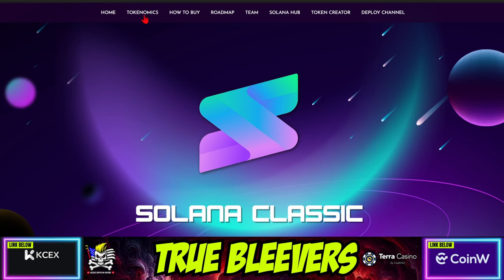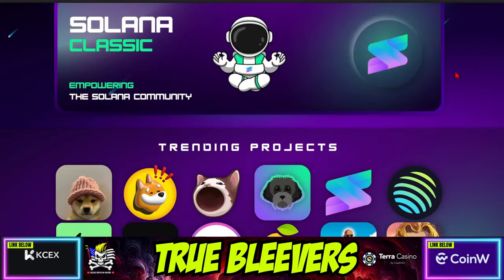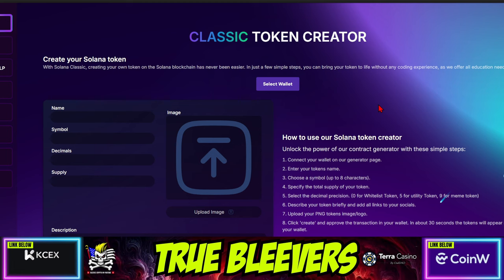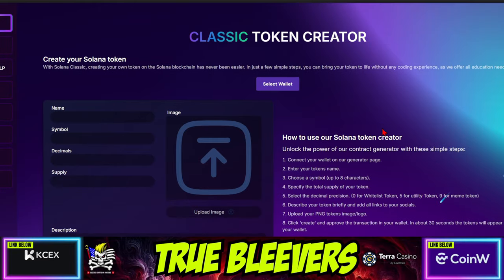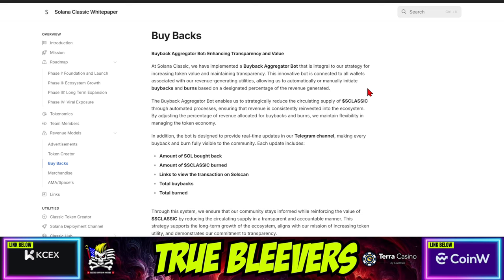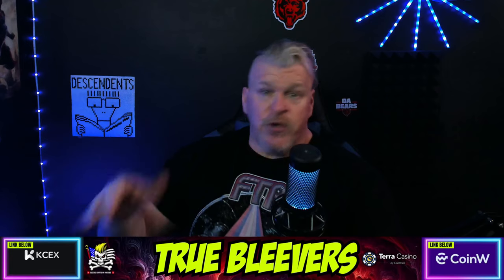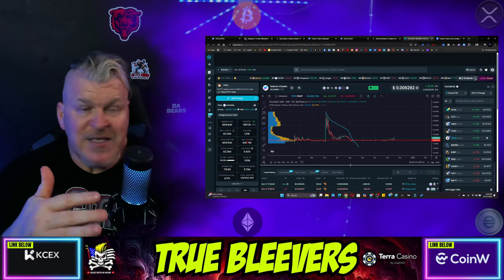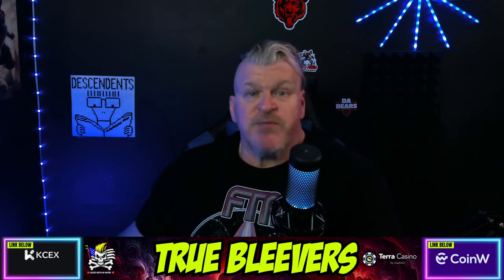SOLANA CLASSIC IS YOUR NEXT 1000X!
CA: GrbQsodqQpReYiCw4qTGZgpXNVcGr63YhmC118fT7k6Q

CRYPTO WALLETS
🪙 ERC-20 Wallet: 0xD507c4eEf733dfC3AB7A145b0367a867a6C45e0C
🪙 BTC Wallet: bc1qsu5c76jkw08a0eqkfkzgcfya99vle3kxe93a3u
🪙 Solana Wallet: FKQssfYgC2qrENwG2cyJyqH7hEYxFWH149zFrGx5Tuj8
🪙 Terra Luna Wallet: terra1ecl4l7yp5cqzgl0hdrlxp8lwjrr6epdv43scsc